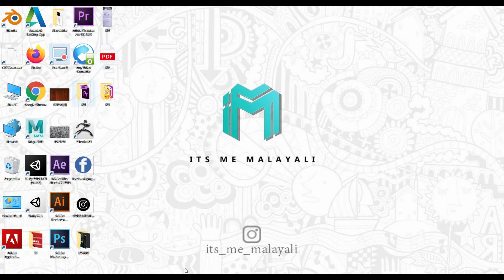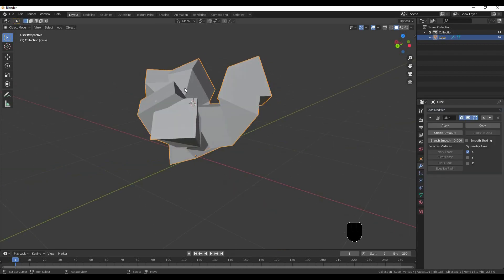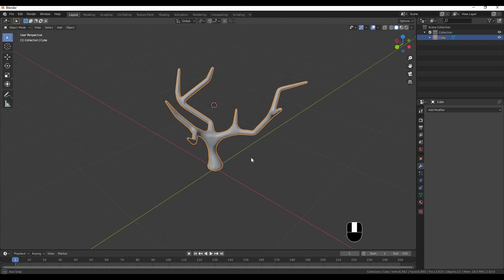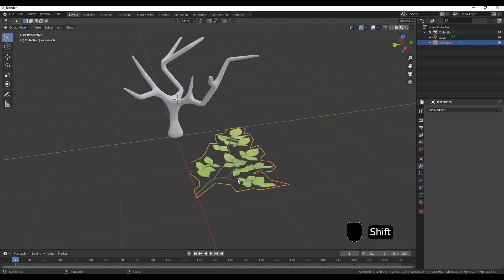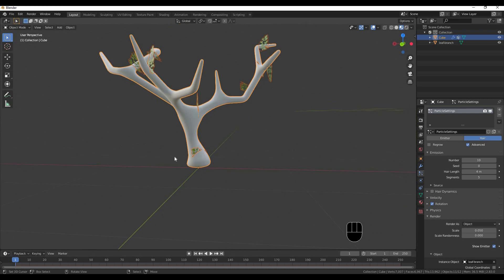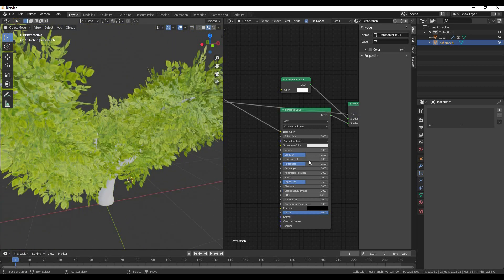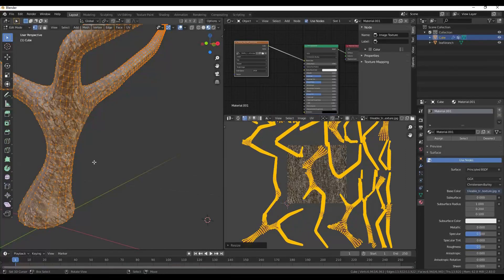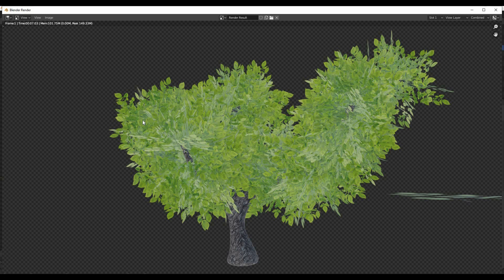How to create a tree in blender 2.83 || MALAYALAM Tutorial.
Learn how to Create a Tree in this Blender 2.83 Tutorial in MALAYALAM !! Perfect for the beginners.